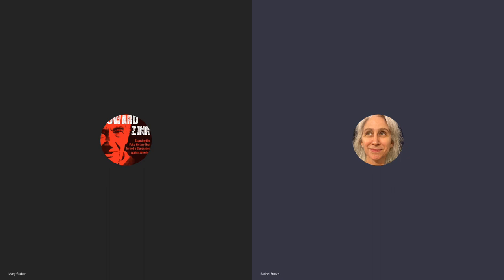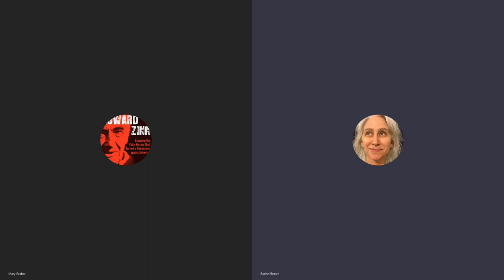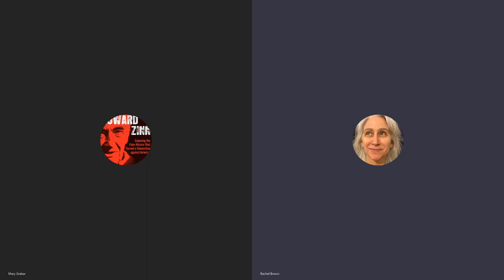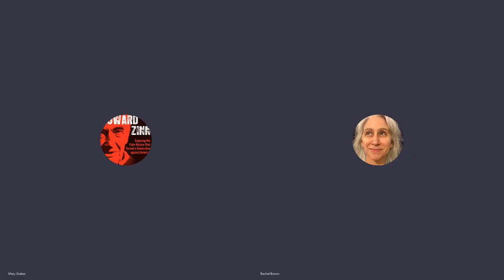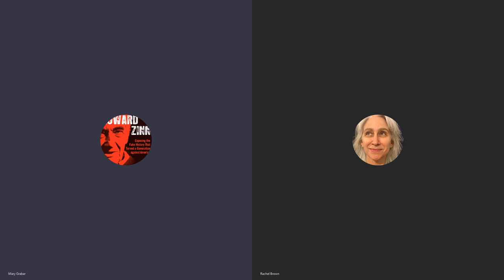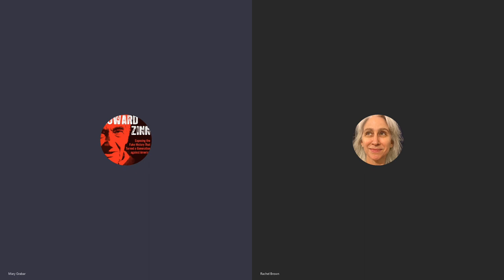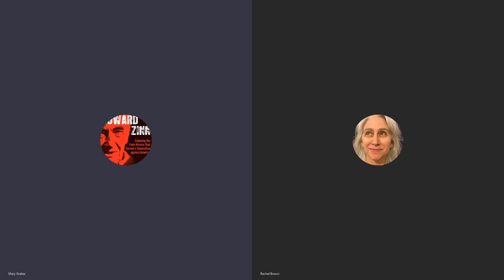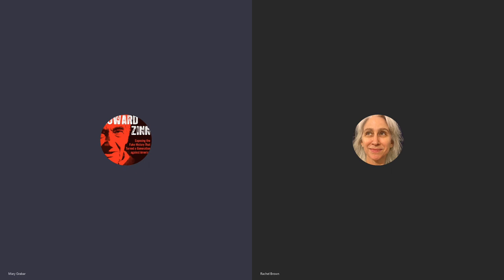Exposing Howard Zinn's Fake History of America with Mary Grabar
I talk with Mary Grabar about her book "Debunking Howard Zinn: Exposing the Fake History That Turned a Generation Against America" (Regnery History, 2019). How did Zinn manage to capture the imagination of so many Americans? What rhetorical techniques did he use to falsify the story of American history? How can we counter those techniques in the classroom and in the culture at large?